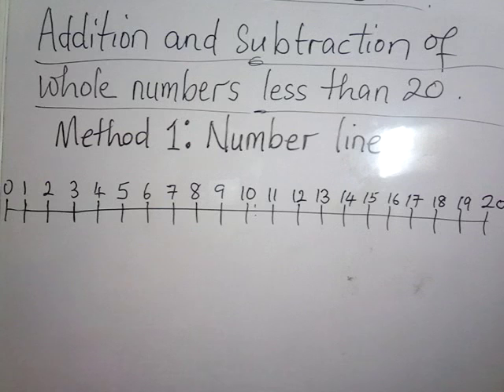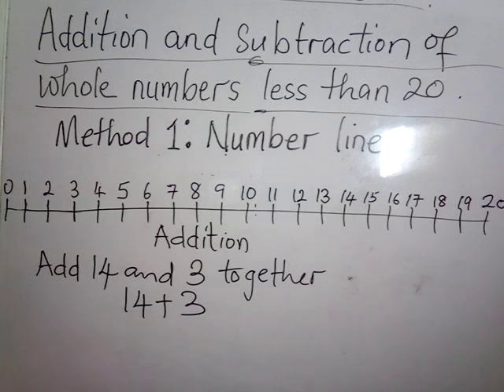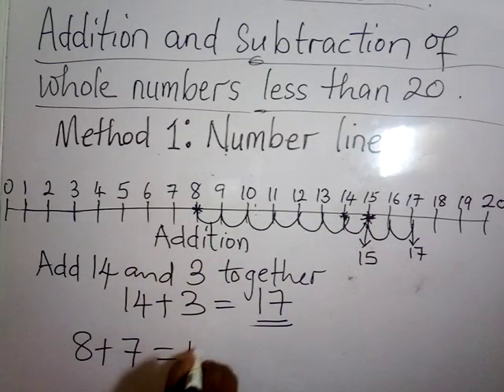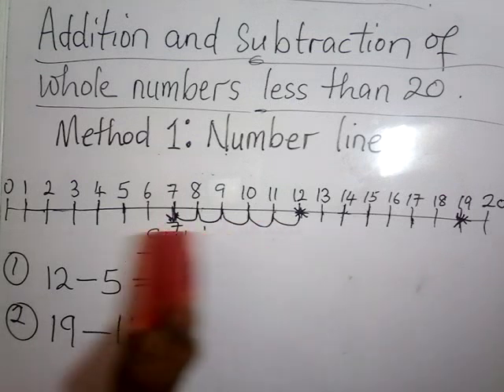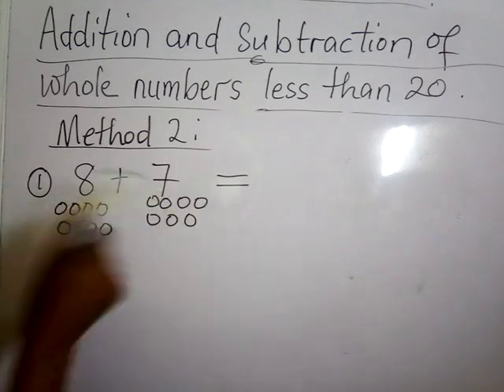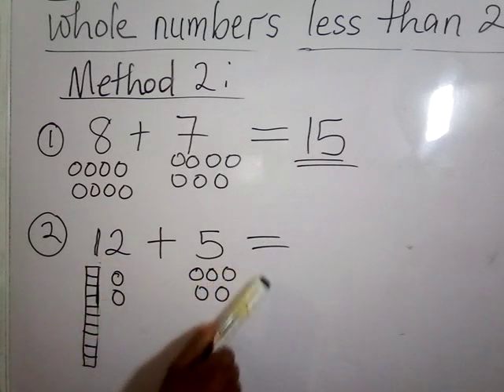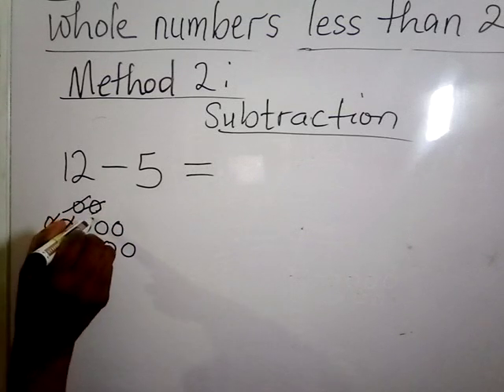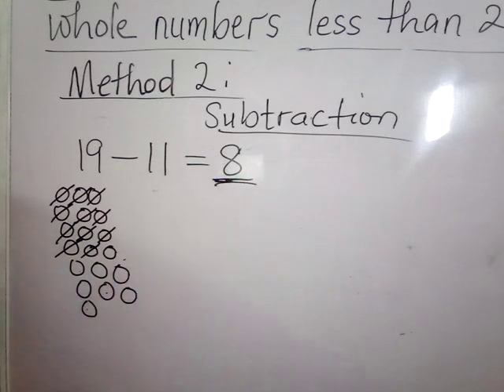Addition and Subtraction of Whole Numbers less than 20 Grades 1 & 2 Term 2 week 1